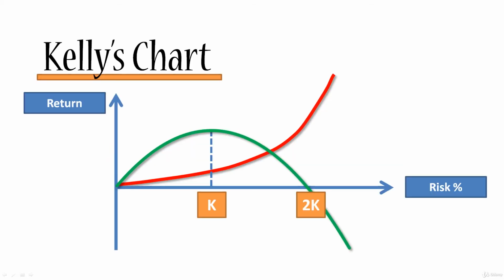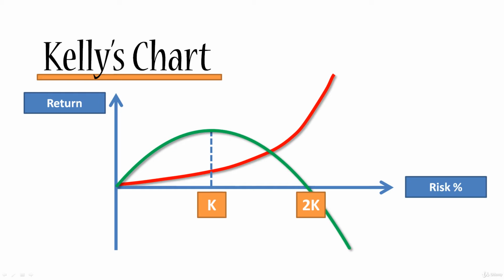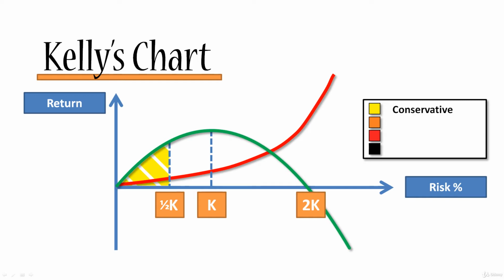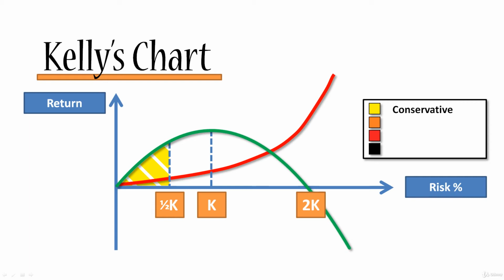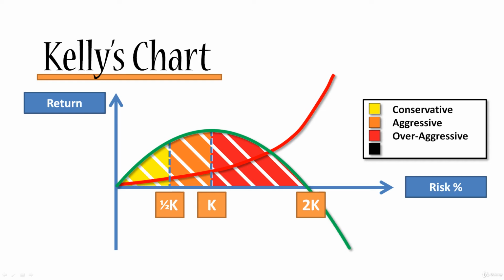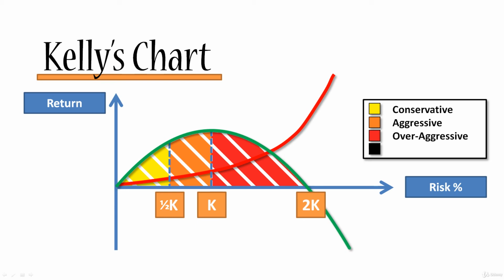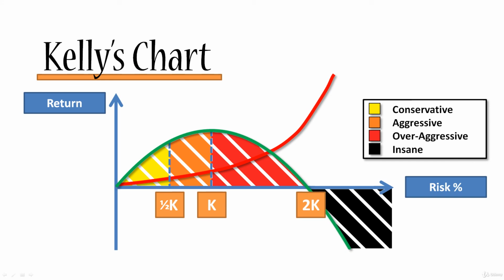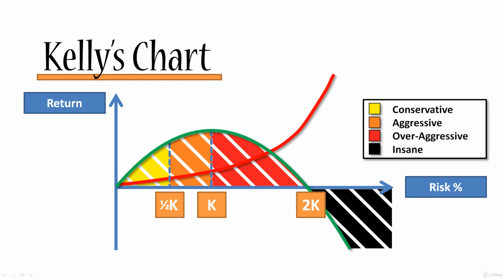Conservative, Aggressive & Insane Risk Taking